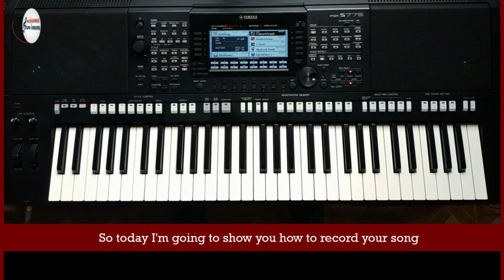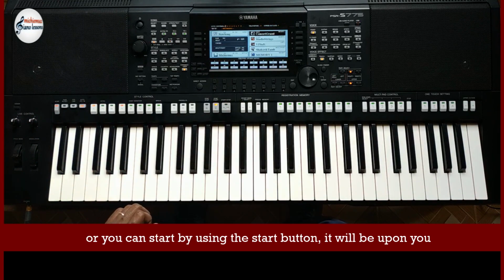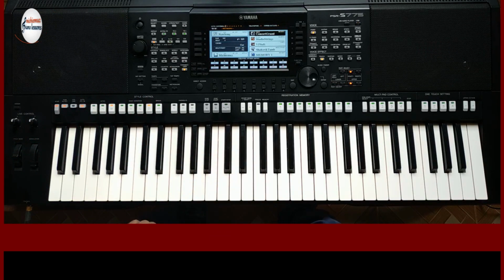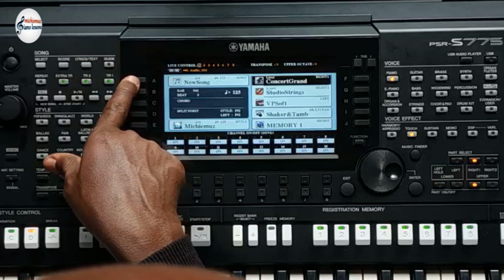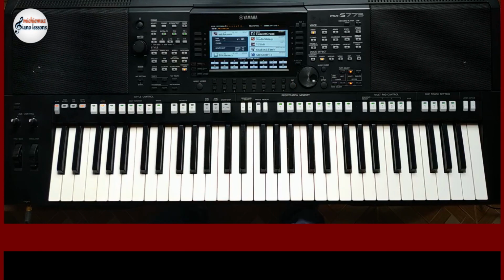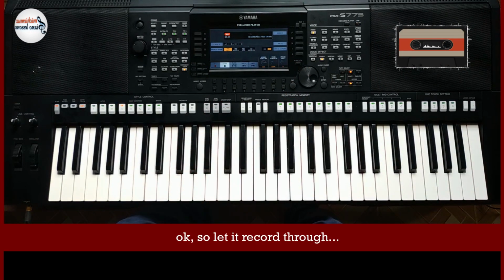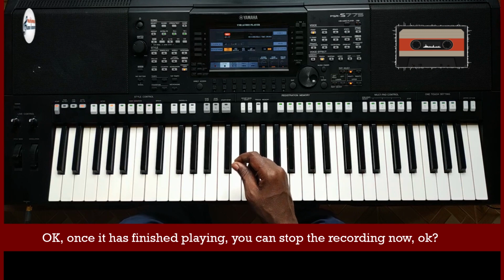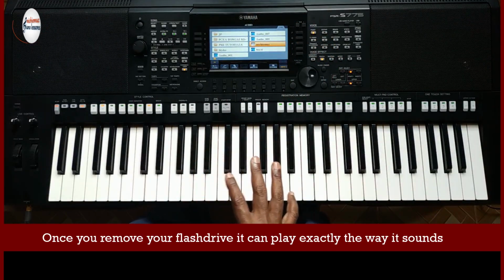How To Record A Song From Style YAMAHA PSR S775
This is a follow-up video to "how to make a beat'''